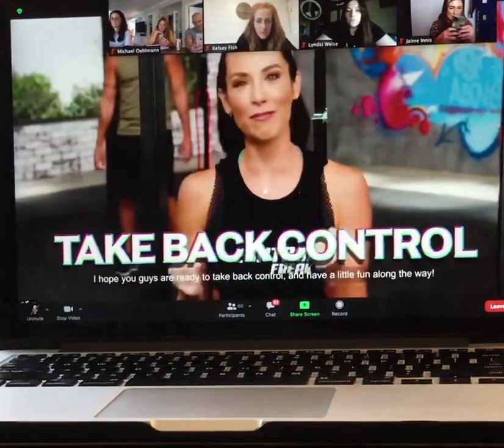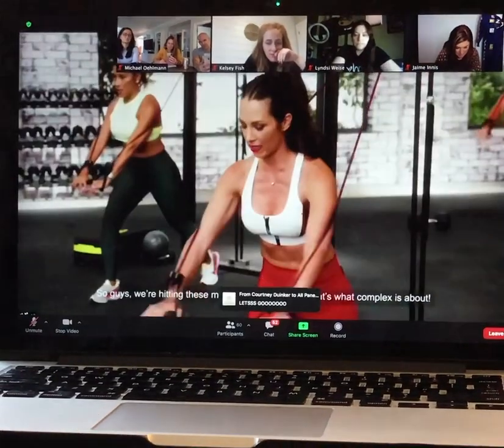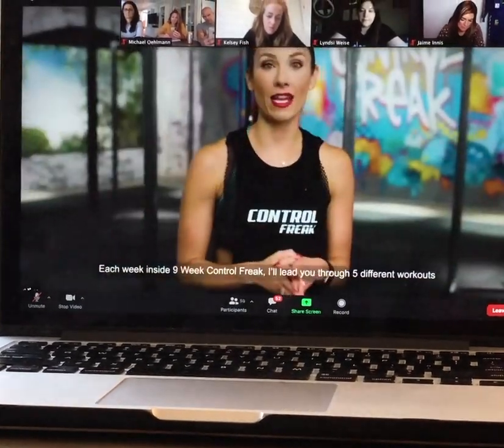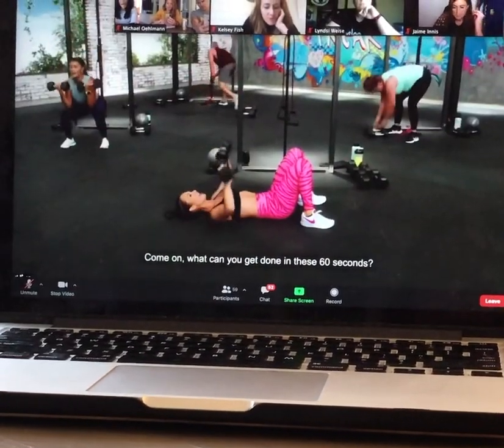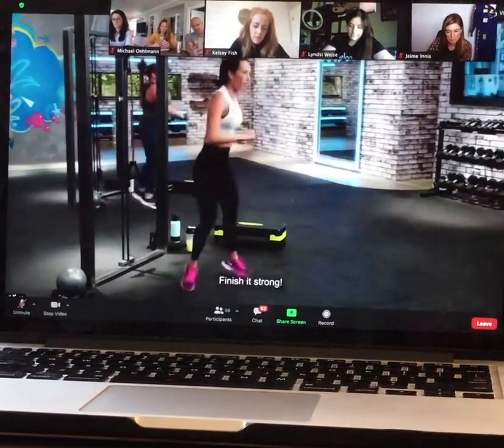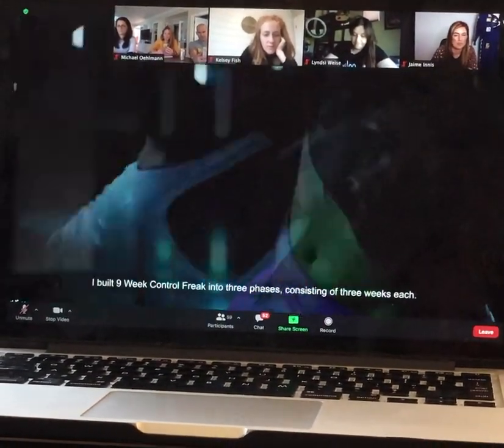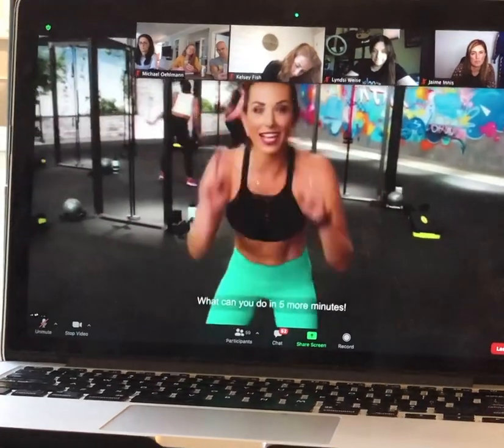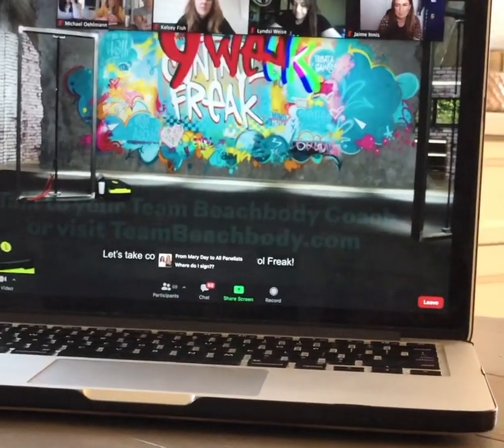9 Week Control Freak by Autumn Calabrese Early Preview